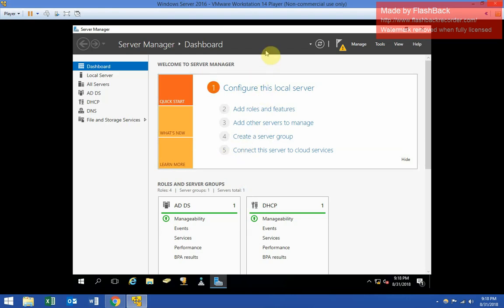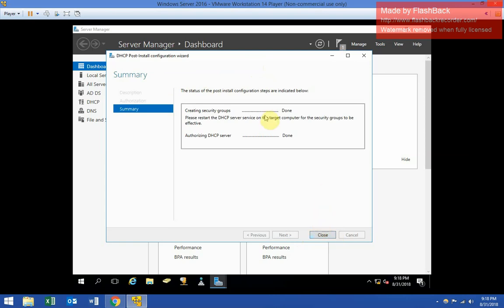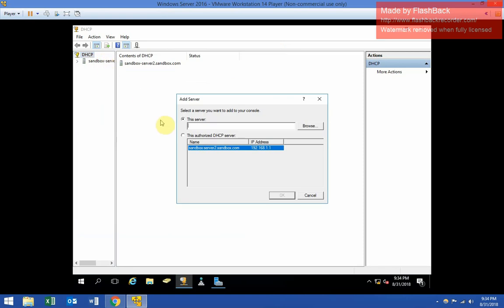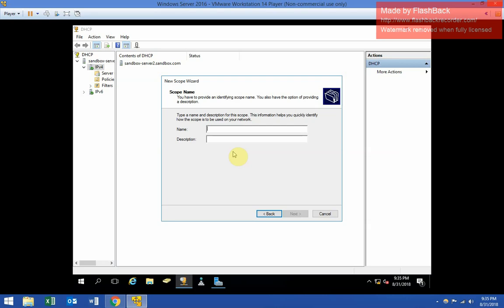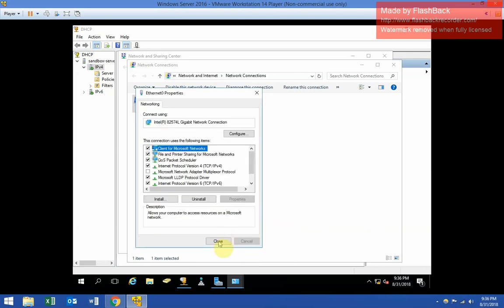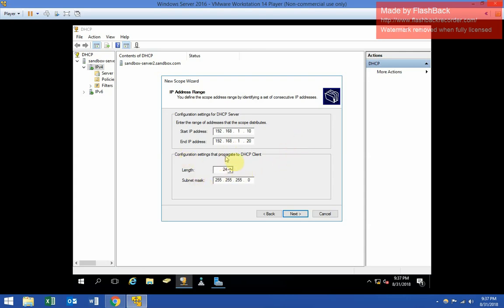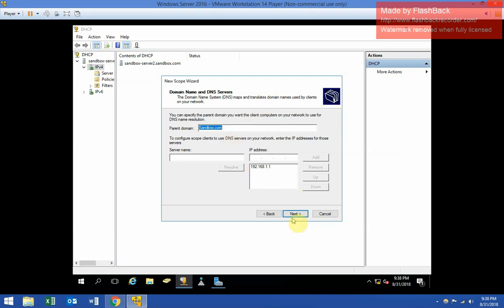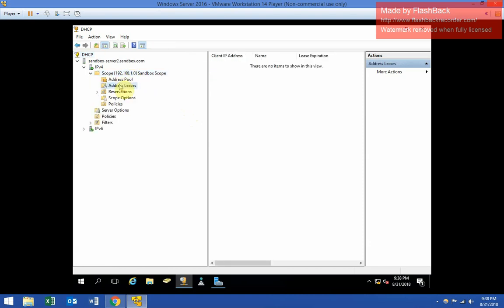How to setup: Easy DHCP setup for beginners in VMware Player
Hey everyone! In this tutorial I will show you how to easily setup and configure DHCP within Windows Server 2016 using VMware Player. This is a tutorial for beginners that wish to learn how to setup server and use it for practice in a sandbox environment. Here are the things you will need:

If you have any questions, please comment them under the video and I will promptly answer

Videos to come will detail how to setup roles, joining workstations to the domain, troubleshooting scenarios, and much more!